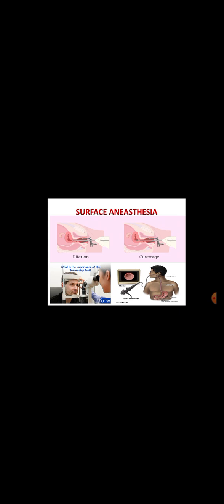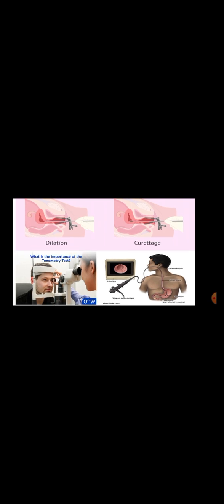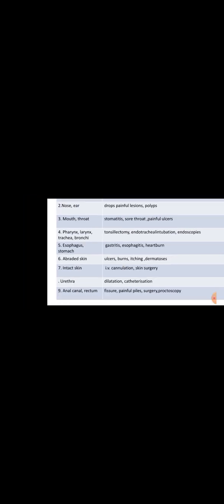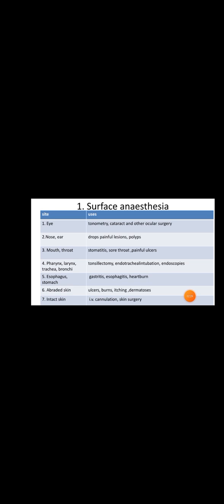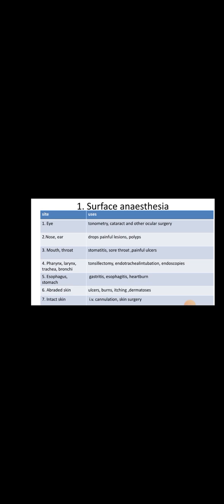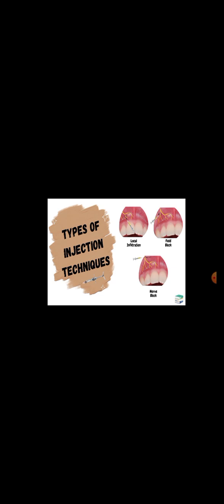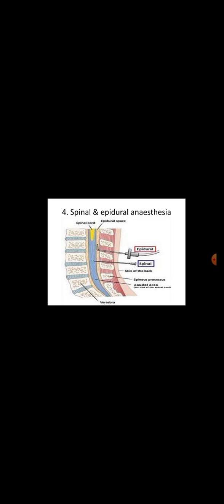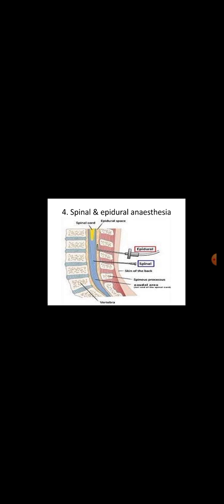January 8, 2025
It's about the uses and techniques of local anaesthetics... Useful for all the medical and allied health sciences students